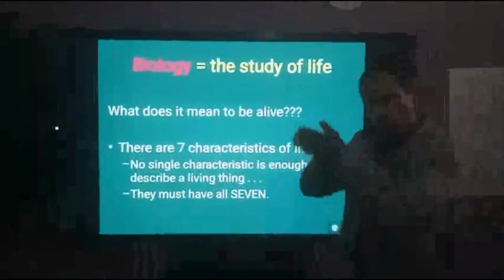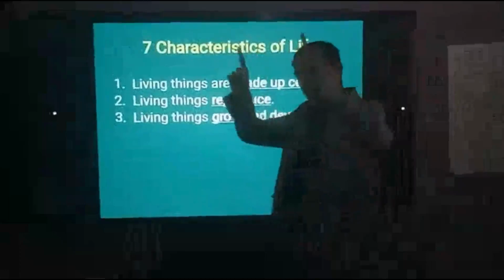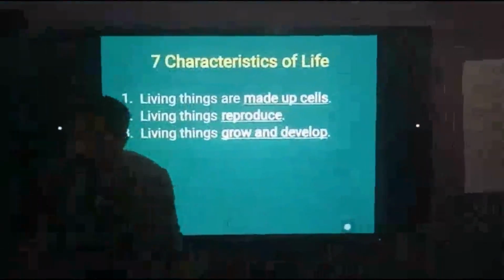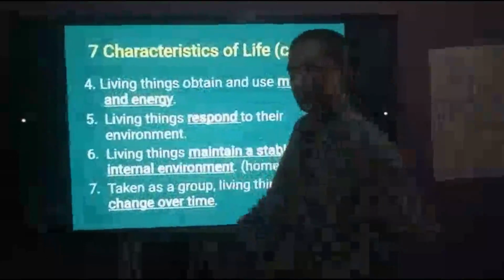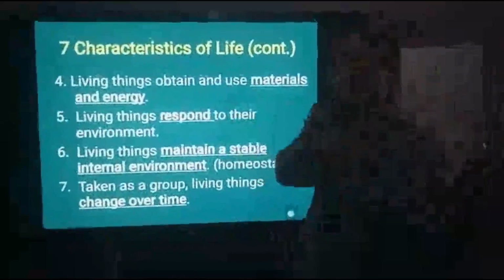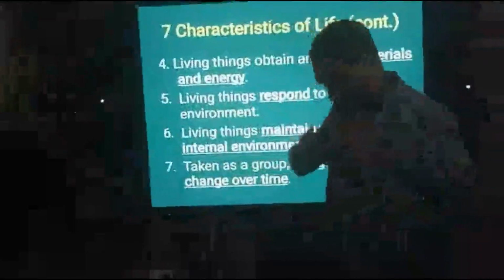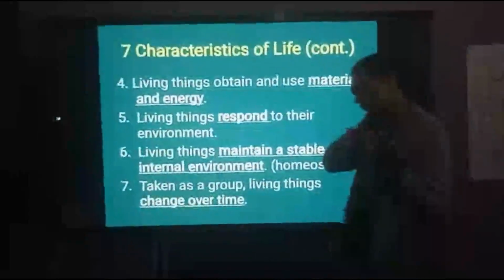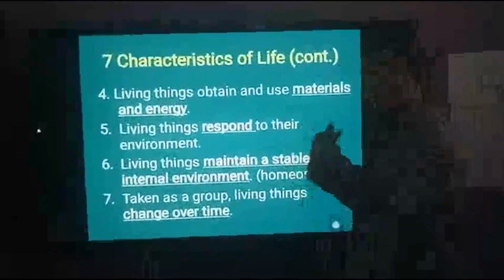Biology Characteristics of Living matters